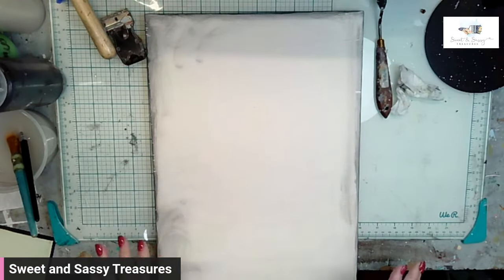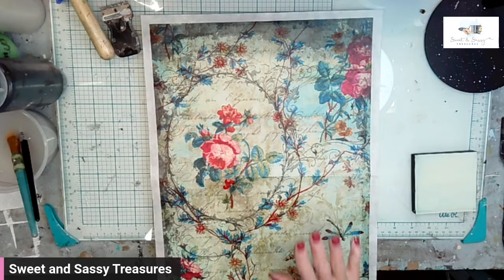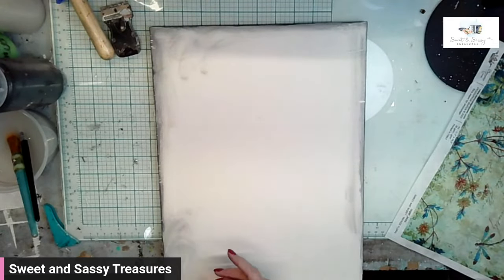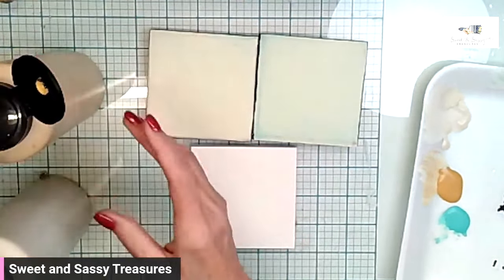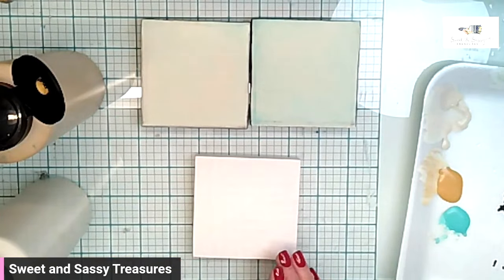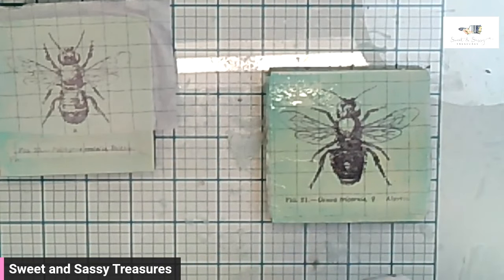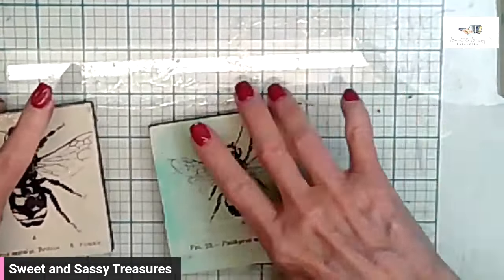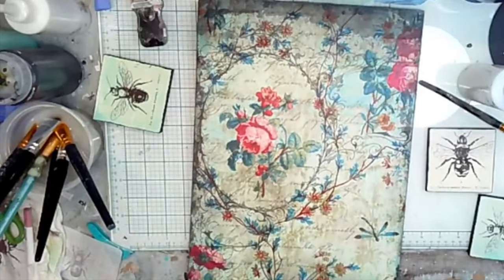DIY Vintage Roses and Bees: Easy Decor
I loved going to my Aunt's house and marveling at all of her beautiful wallpaper. The colors, the textures, the design...I loved it all. I designed this rice paper for Decoupage Queen with that image in mind and paired it with the bees from the IOD Melange Paint Inlay. I hope you love it as much as I do.

Materials used in this project include:
*11x17" board from 1/2" sanded interior plywood

*DIY Paint in White Swan, Black Velvet, Old 57, Crinoline, Cake Batter, Mint Chip, Prairie Grey, Summer Crush and Big Top Sealer. I use Clear Liquid Patina as my decoupage medium.

Sweet and Sassy Vintage Floral Pop Rice Paper distributed by Decoupage Queen (A4)

These products can be found on Amazon using my affiliate links, you don't pay anymore for the products and I earn a few pennies to buy products to use in my tutorials:
1/4" Palette Knife